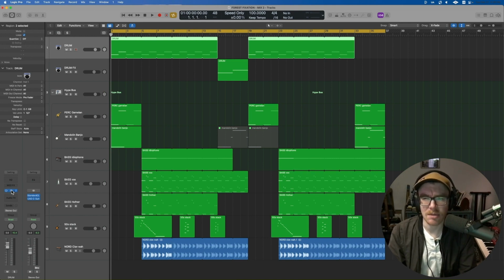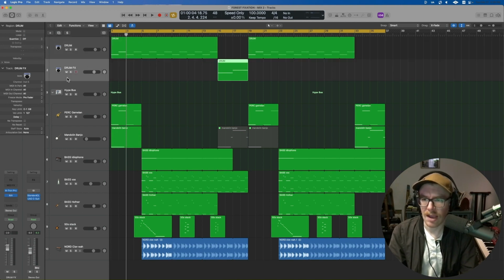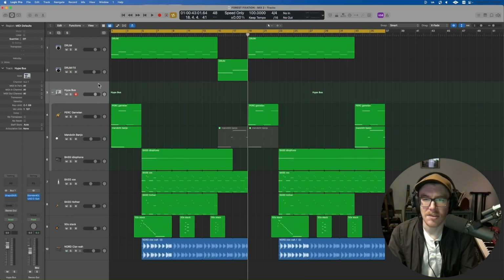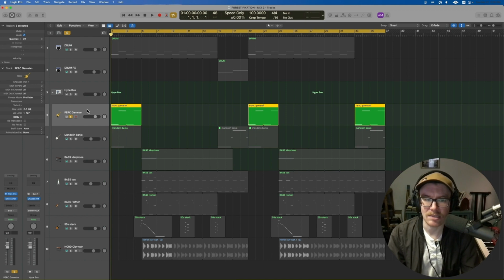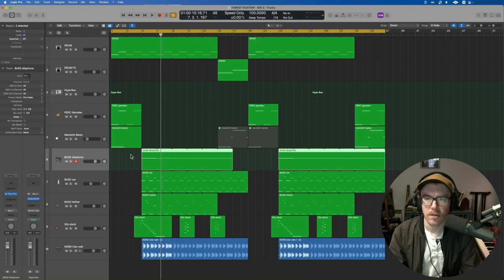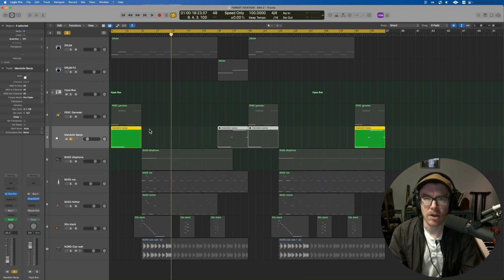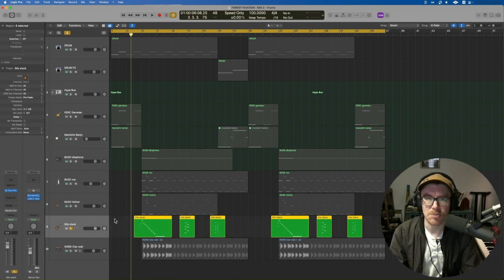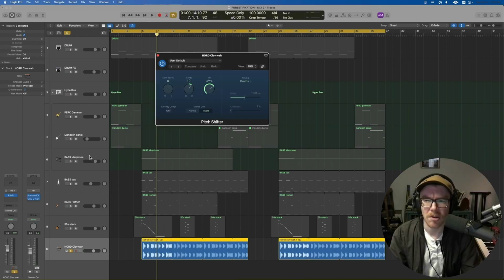I'm using MELLOTRON SAMPLES to make video game music.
This is a very quick walkthrough of a track I made for my friend Christian's 90s-inspired dystopian racing game Neoathlon. As this is meant to feel like a vintage title, I adopted some Josh Mancell / Stewart Copeland-style riff-based writing.

Just for fun, I set just one HUGE constraint on my process: I wanted as many sounds as possible to be GForce M-Tron Pro IV, likely the biggest Mellotron sample library on the market. Luckily, M-Tron Pro IV and the new Dust-O-Tron expansion deliver fantastic results.